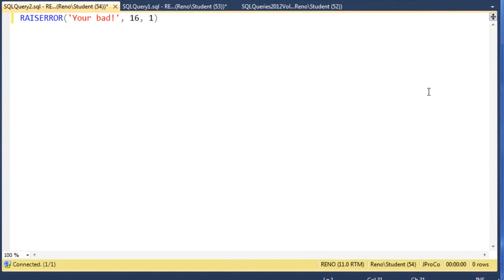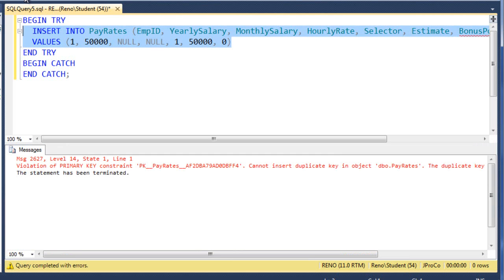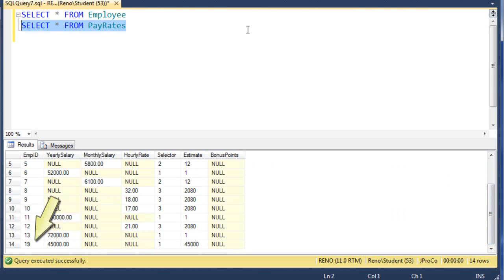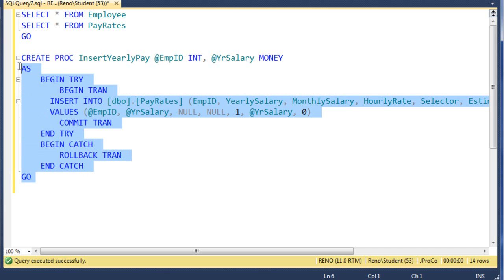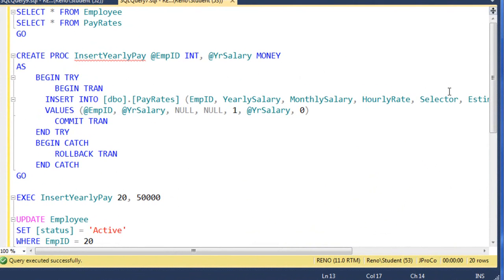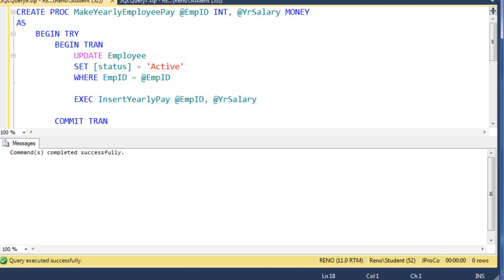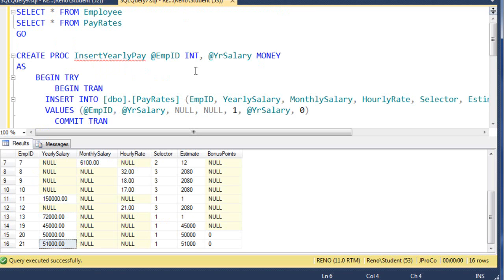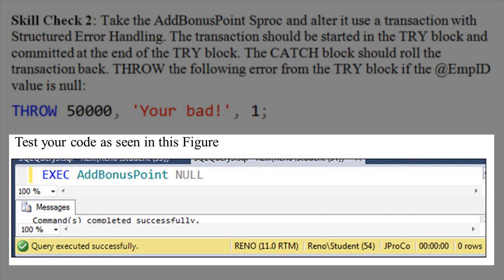SQL 2012 THROW Lab 2.2